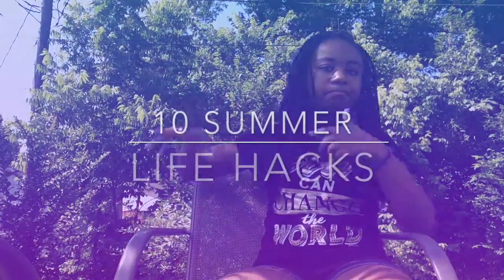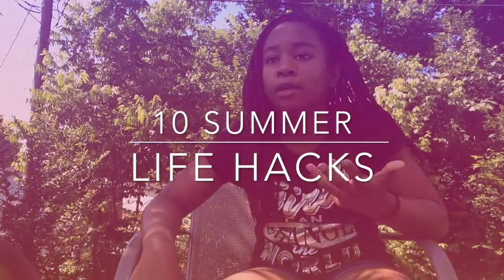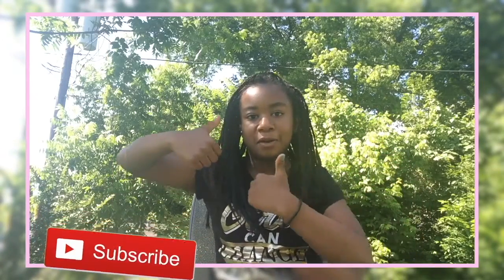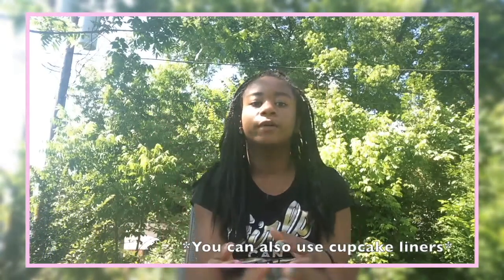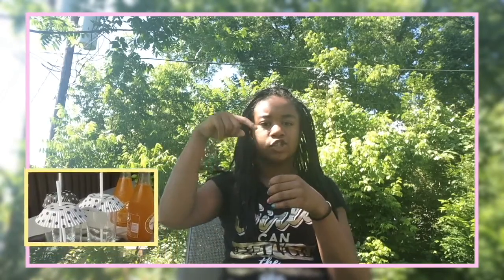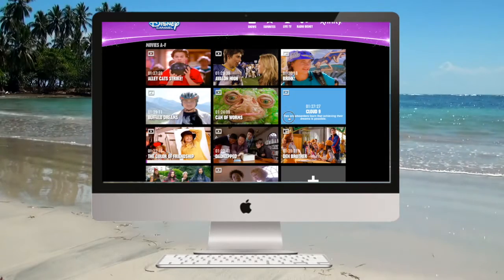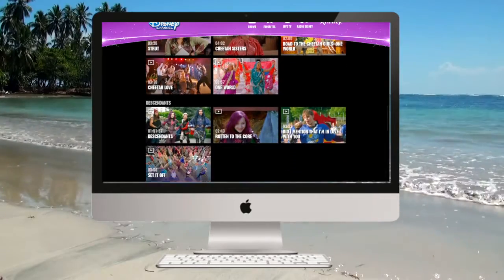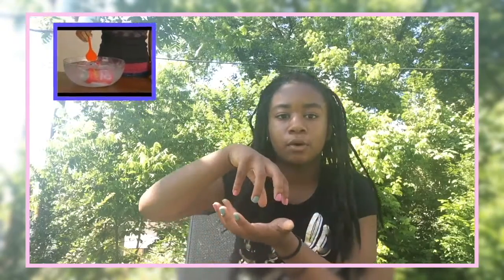10 SUMMER LIFE HACKS YOU NEED TO KNOW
Oh look a description box! Let's read it!

In this video I showed you 10 life hacks you need to know! With the help of my little sisters, lol! Make sure to comment video ideas!

Follow me (not literally lol)
Musical.ly: beautifulfun

Current Views: 12, 143

FAQ:
How old are you?- 11
Where do you live?- USA, east coast
What do you edit with?- iMovie 10.0.9
What do you film with?- iPhone 5s

NOTE: THIS IS NOT SPONSERED.
Thx for reading my bio! Opps I mean description, lol!